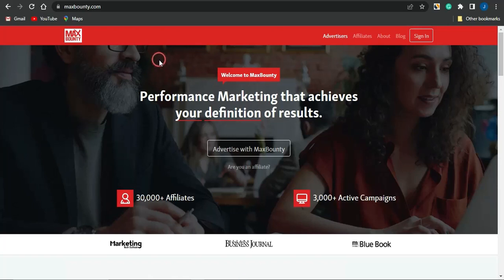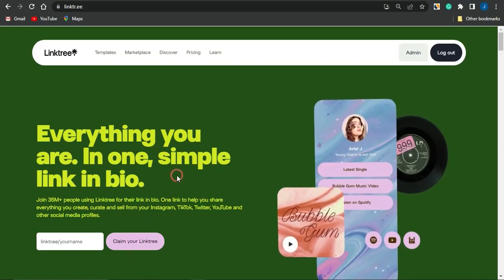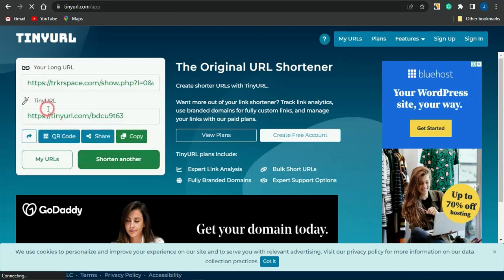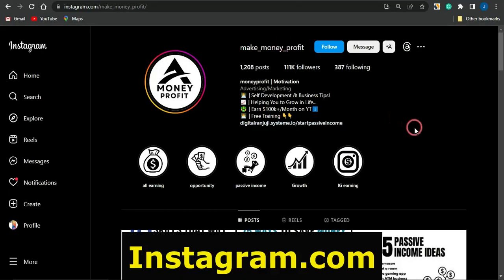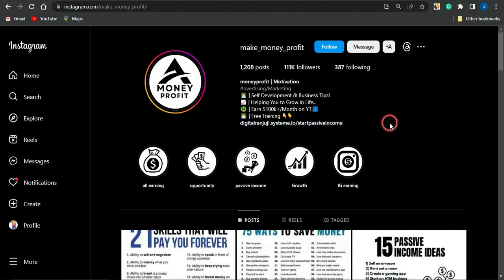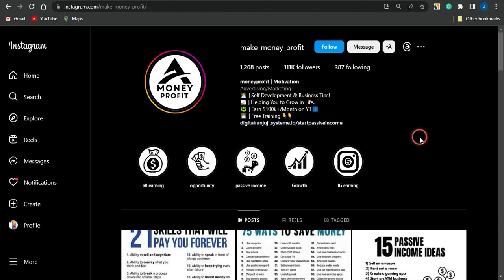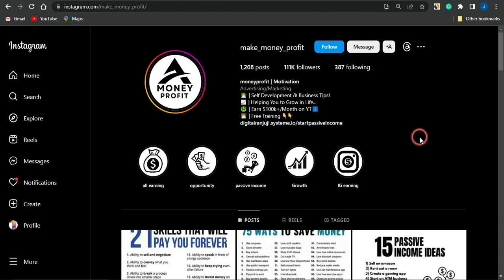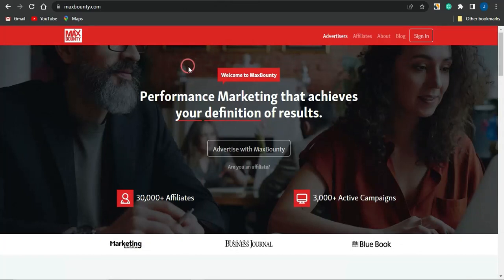CPA Marketing Free Traffic: How To Promote Your CPA Offers Using Instagram Theme Pages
This video explains How To Promote Your CPA Offers Using Instagram Theme Pages.